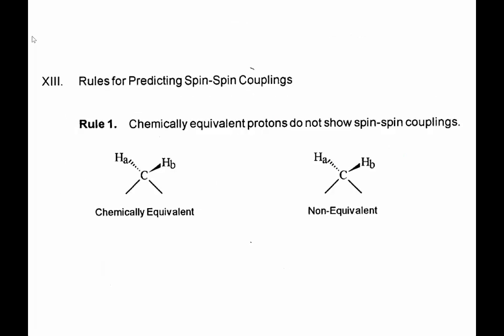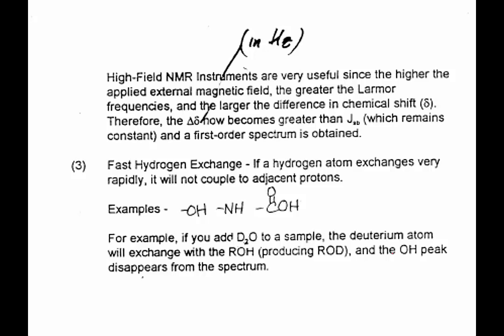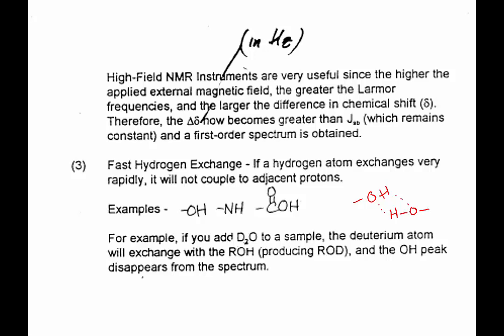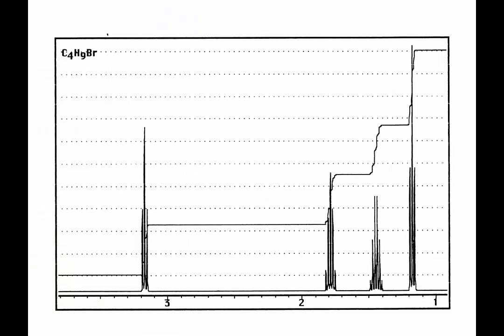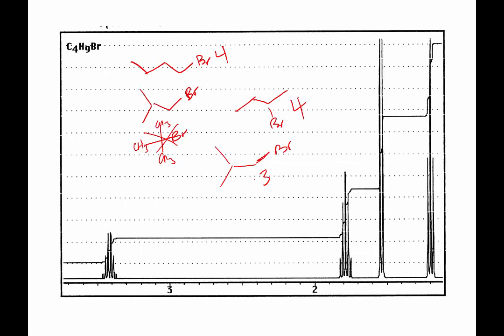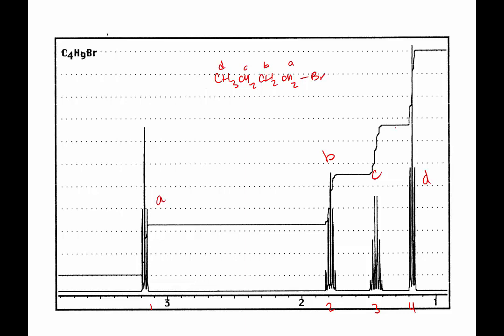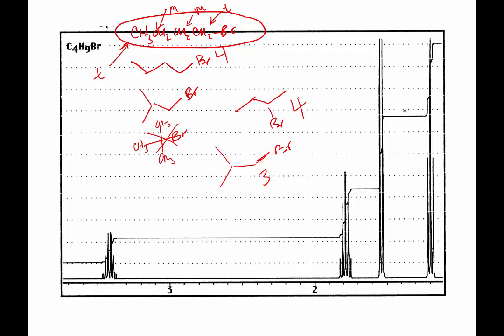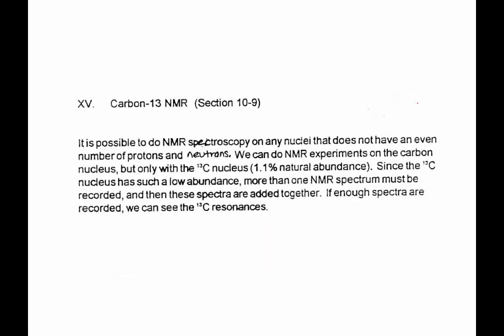Feb 01 2018 NMR Part 3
NMR Lecture, Part 3 for Feb 01 2018 CH224 Course